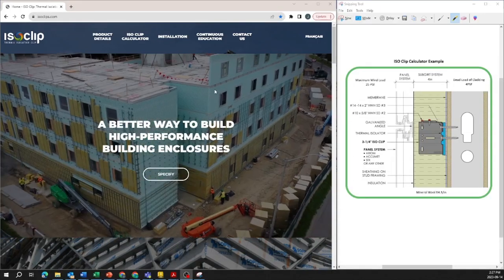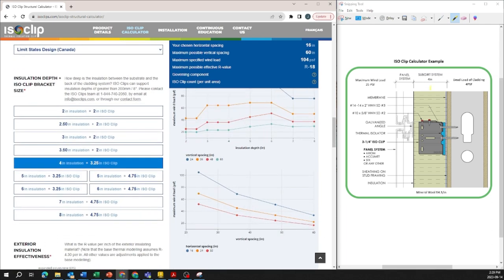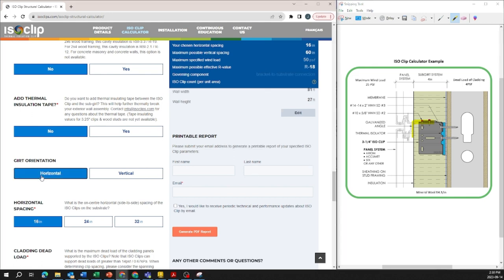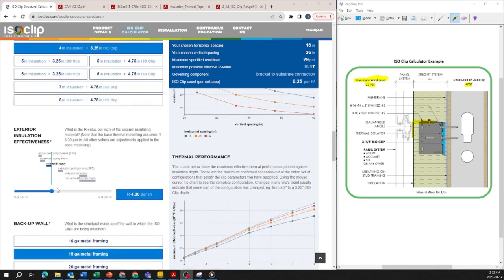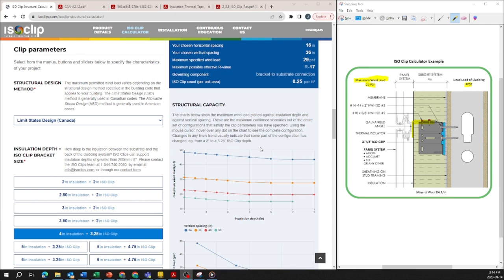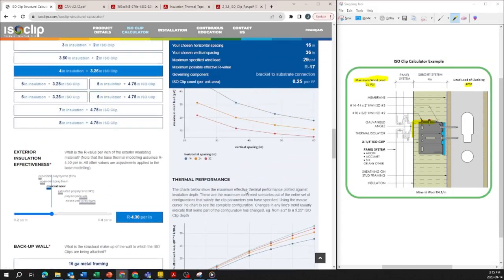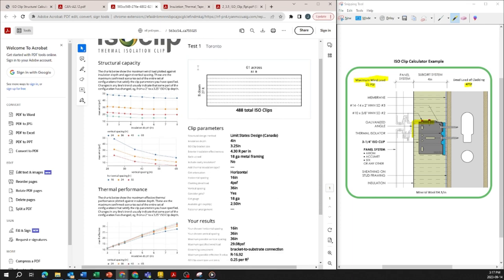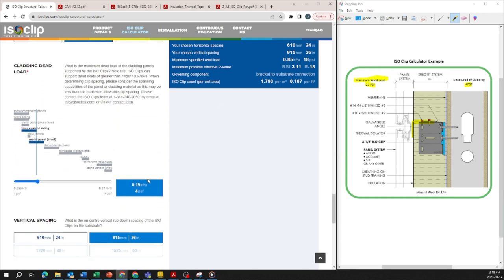ISO Clip Calculator Video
0:00 ISO Clip Calculator Video
0:19 How to Use the ISO Clip Calculator
4:06 How to Read the Results
7:32 Design Assumptions and Methodology
8:31 How to Generate Submittal Report
9:37 How to Estimate Number of clips and Other Calculator Features